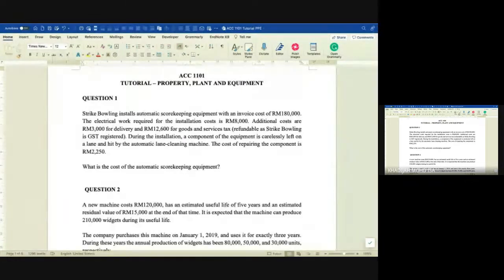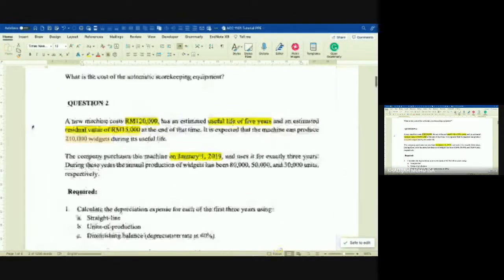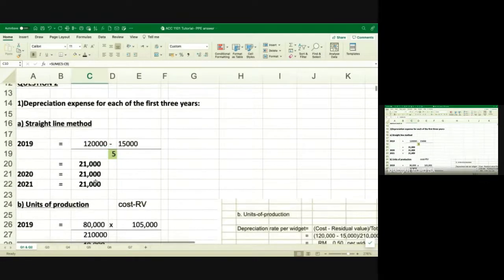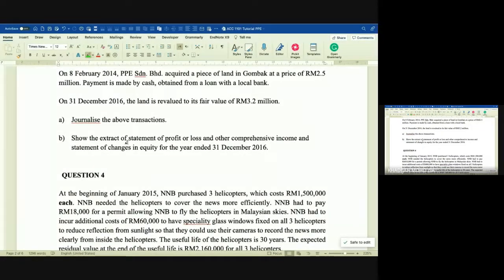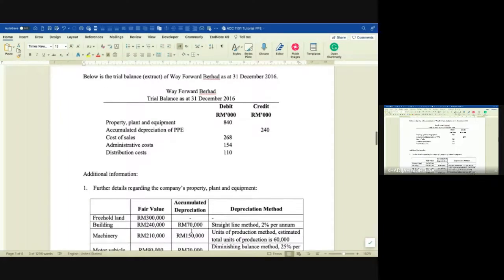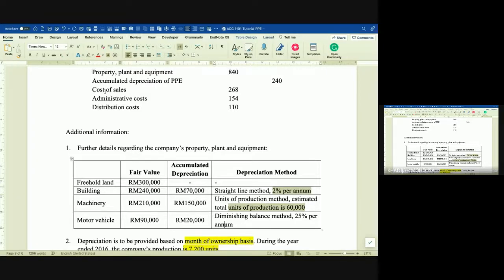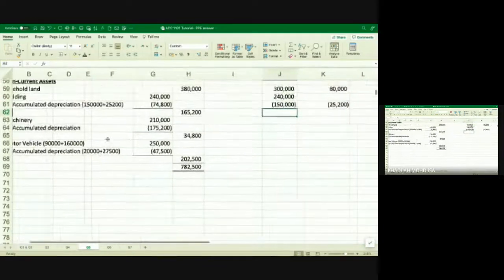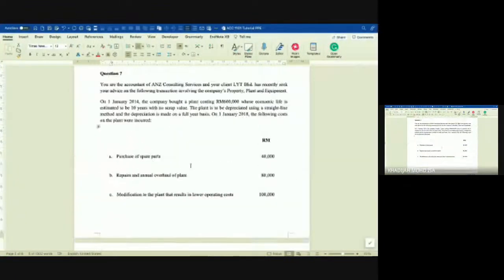FAR1 PPE Tutorial on Q1 - Q5